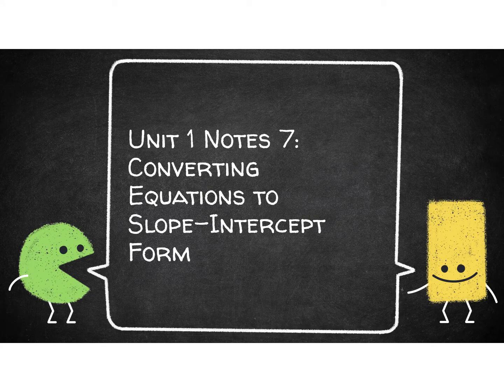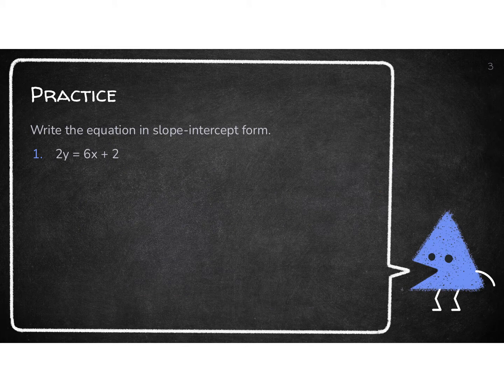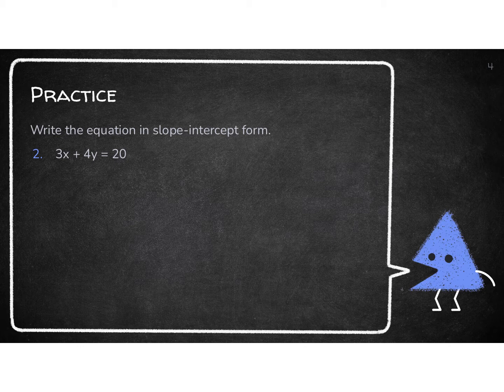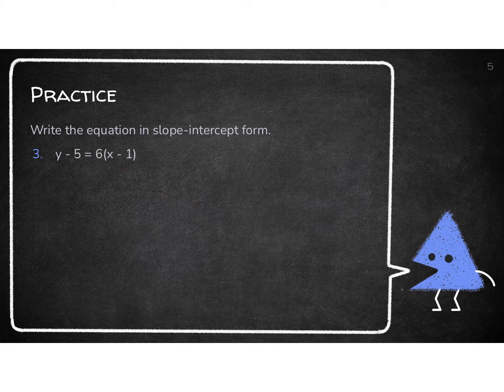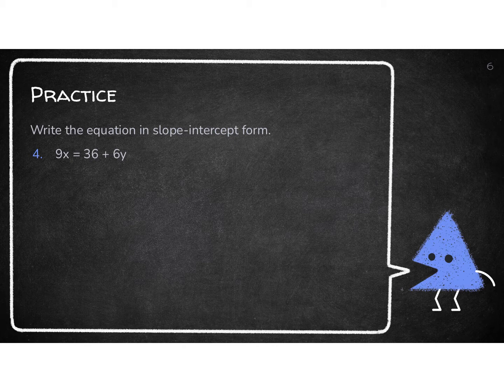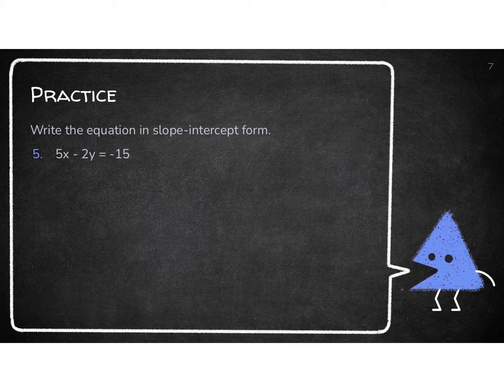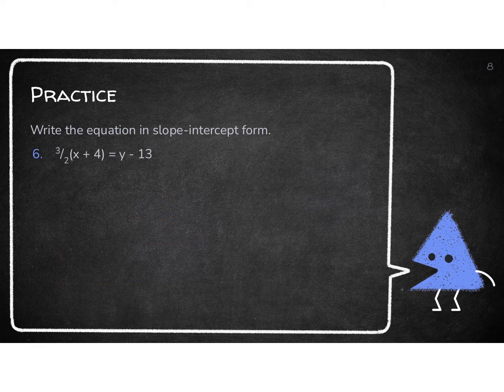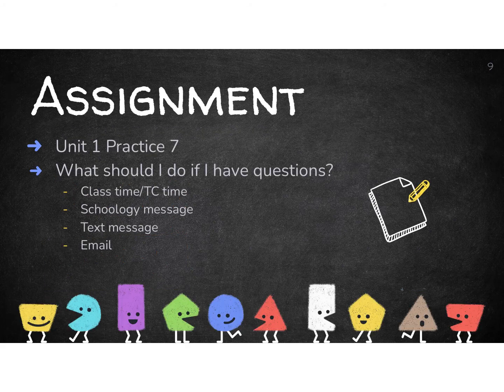Unit 1 Lesson 7 Video Notes